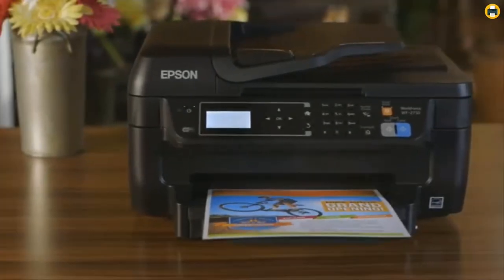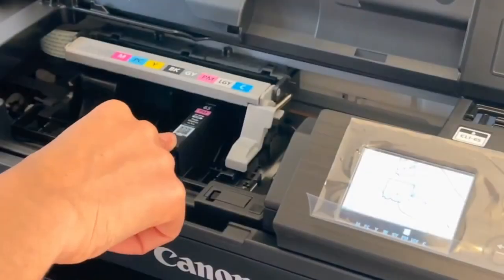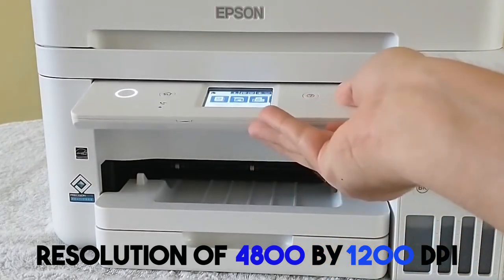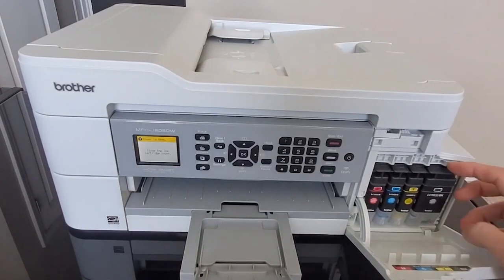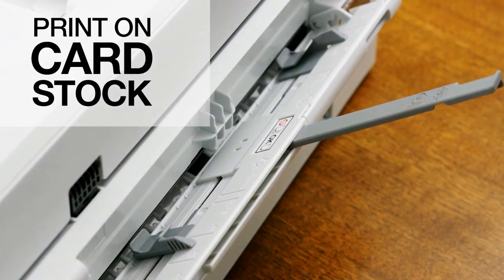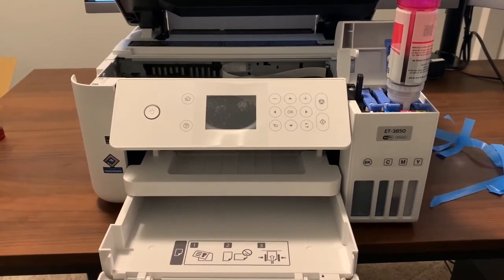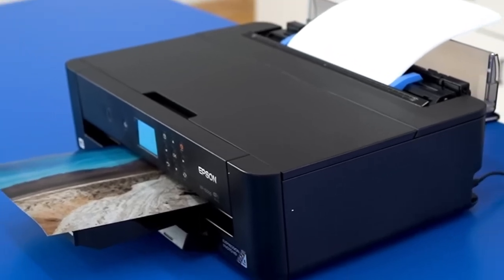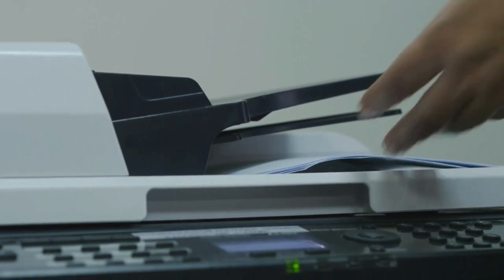5 Best Printer for Vinyl Stickers (Top Picks & Reviews)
"Hey there! 🌟 If you're looking to create some awesome vinyl stickers, you're going to need the right printer. In this video, we're talking about the 5 best printers for vinyl stickers available in 2024.

We’ve done all the hard work for you, testing a bunch of printers to see which ones are the best for sticker printing. We’re looking at everything from print quality to how easy they are to use, so you can make stickers that look professional without a headache.

What we cover in this video:

Our top 5 picks: These printers are great for any sticker project, big or small.

In-depth reviews: We break down what makes each printer stand out and who it's best for.

Tips on choosing the right printer: Whether you're a hobbyist or running a small business, we've got you covered.

Got questions or your own tips on printing vinyl stickers?